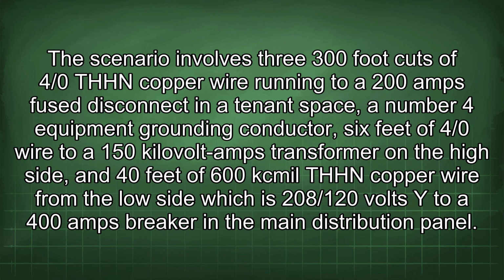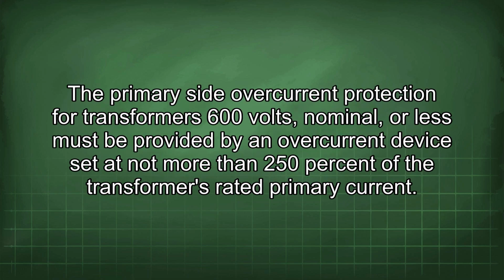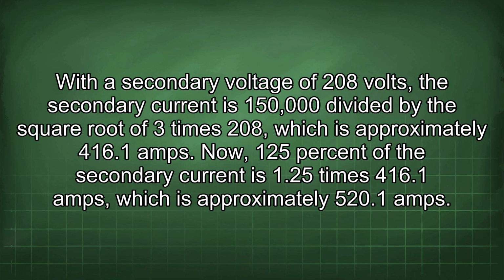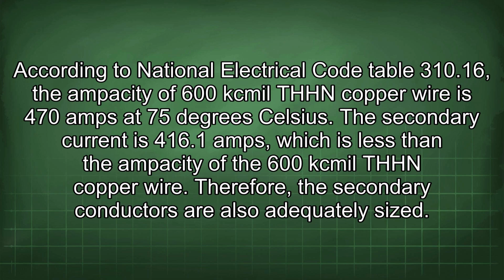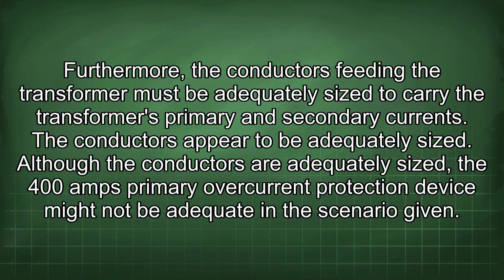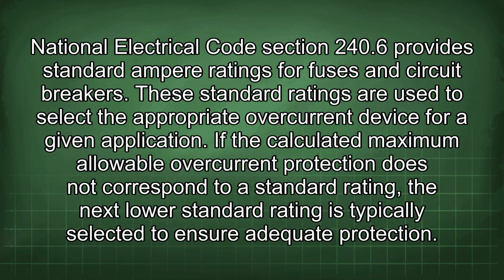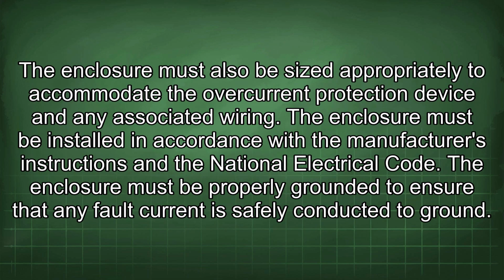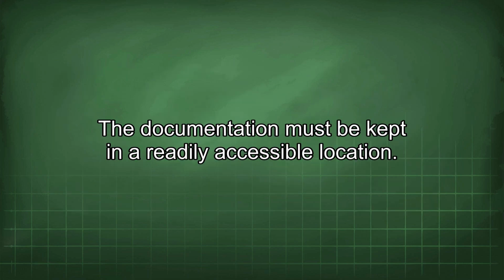480 Volts 400 Amps Circuit Breaker Adequacy Explained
Analyzing a 480 volts 400 amps circuit breaker in a building's main electrical room. Evaluating the setup with copper conductors and a 150 kilovolt-amps transformer. Determining if the overcurrent protection device is adequate per National Electrical Code section 450.3(B).